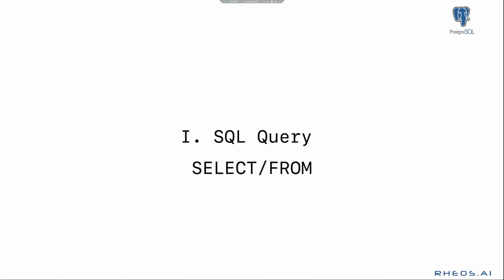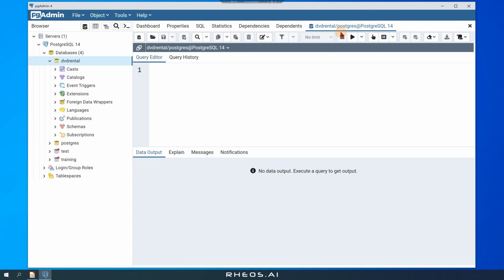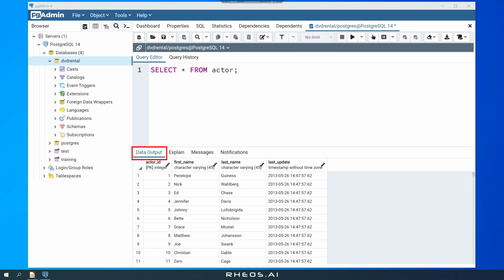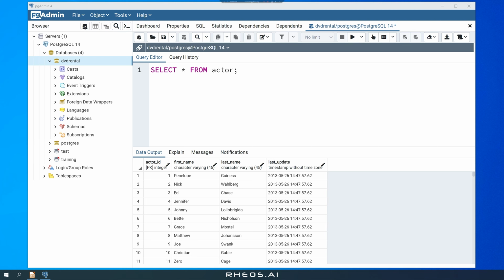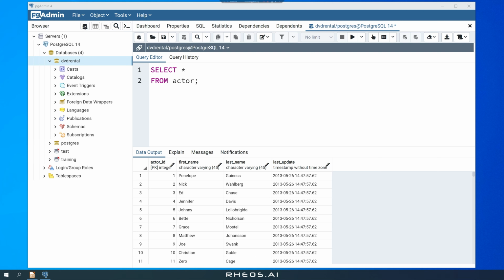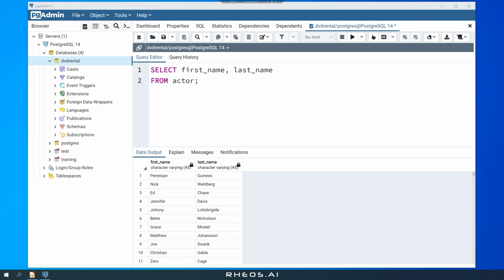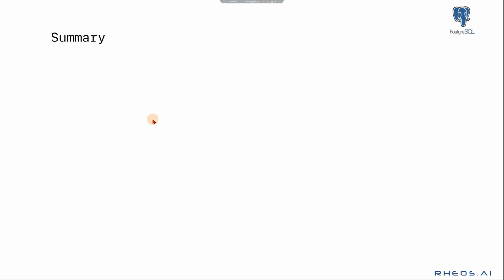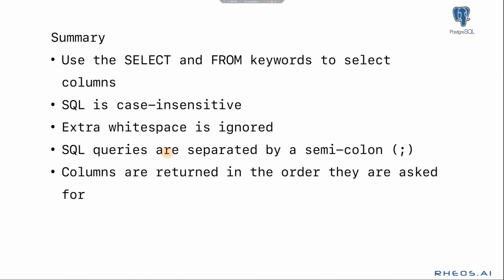01 The SELECT and FROM clauses